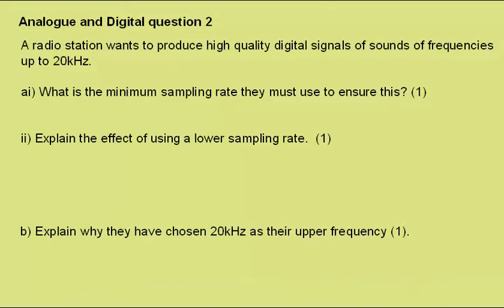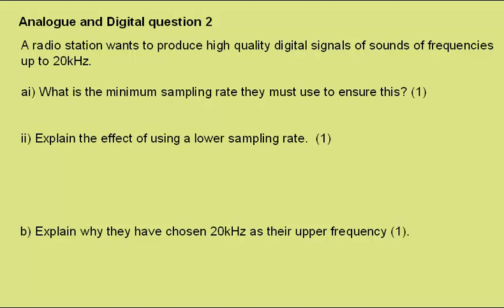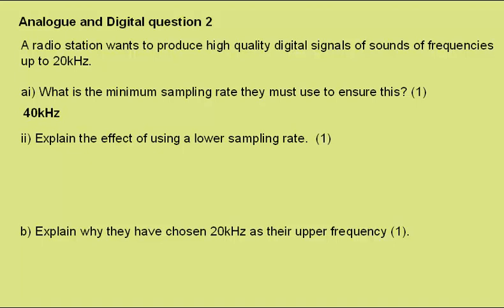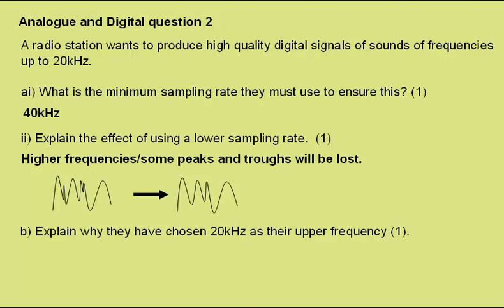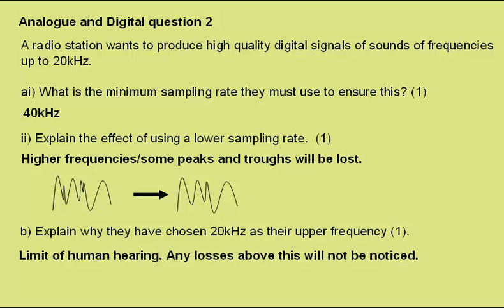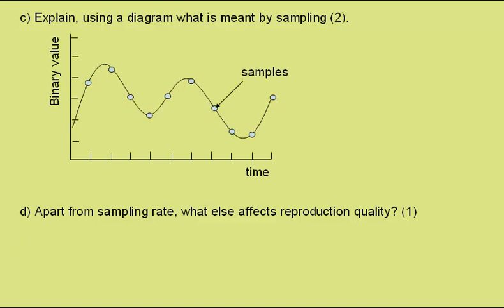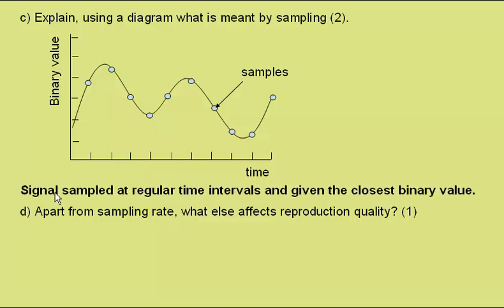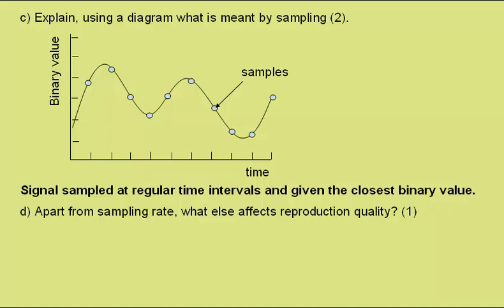Analogue and digital question 2